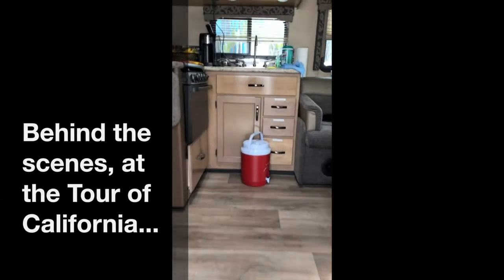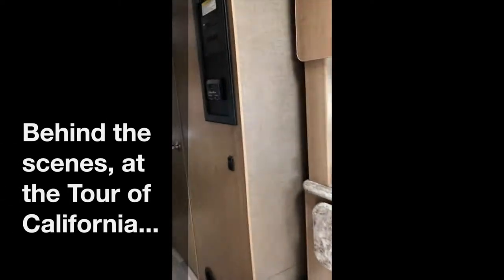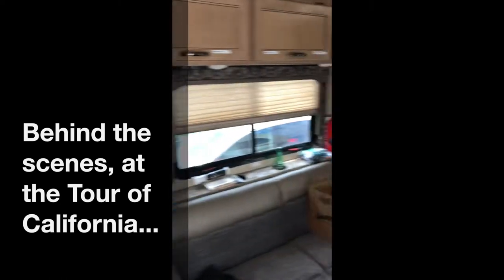INSCYD the BORA-hansgrohe Team Bus with Michael Kolar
🗣 CONNECT WITH INSCYD ON SOCIAL
👋 ABOUT INSCYD:
THE WORLD'S MOST ADVANCED PHYSIOLOGICAL PERFORMANCE ANALYSIS SOFTWARE! INSCYD provides coaches & scientists with a holistic & detailed insight into their athletes’ physiology. It explains how physiological metrics interact and compose an athletic performance and tracks every single metric projecting future performance outcomes.